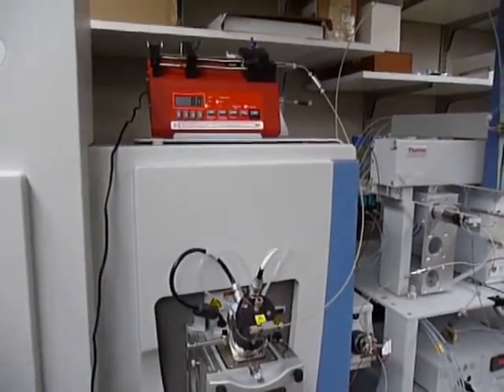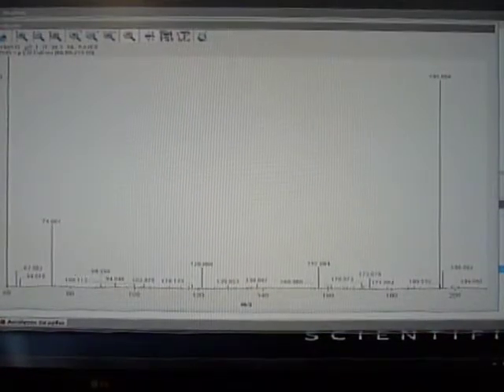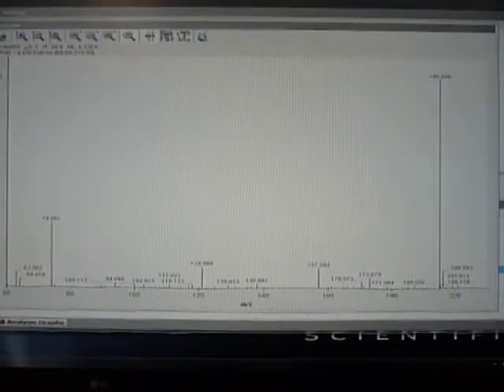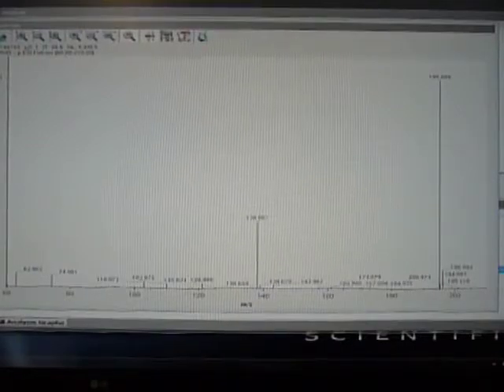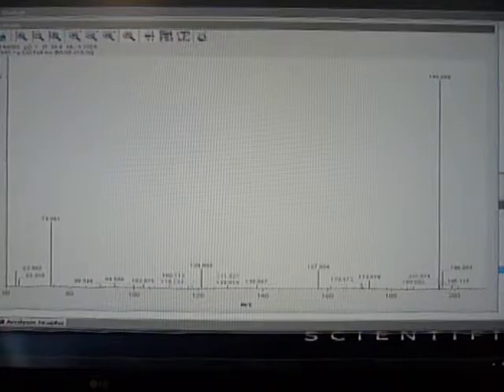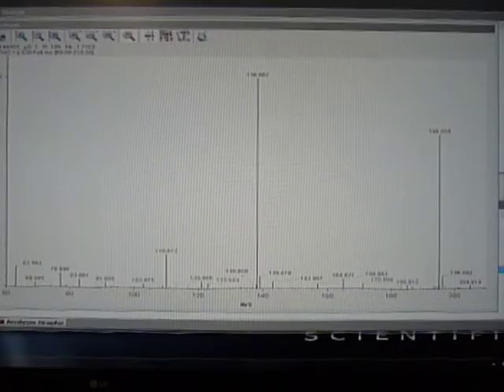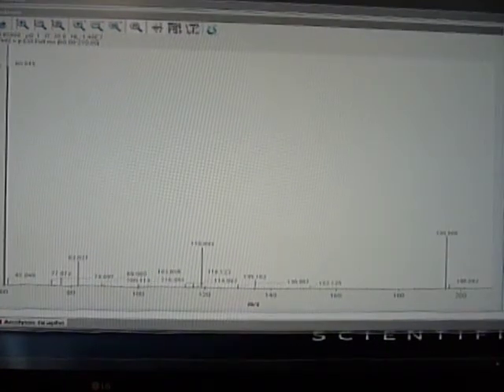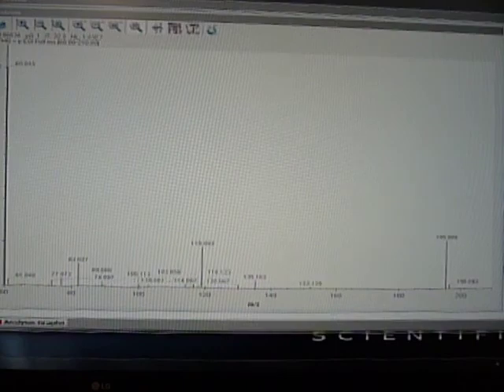ELECTROSPRAY [ESI] Tips & TRICKS with Thermo EXACTIVE Orbitrap, AND suitable for other mass specs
2 CID modes of creating potentially useful fragmentation is shown with a solution of caffeine in methanol/acetonitrile ... and the 2 modes can be combined for enhanced fragmentation.   While most ESI mass spectrometers have control in  changing the voltage of the entrance to the mass spec [for example, orifice potential or skimmer voltage], the Exactive also has a sweep gas control. Sweep gas is a "curtain" gas  in front of the entrance to the mass spec, but can also act as a collision gas.  Collision induced dissociation (CID) in the ion source of the mass spec can be a potentially very valuable technique to have available.